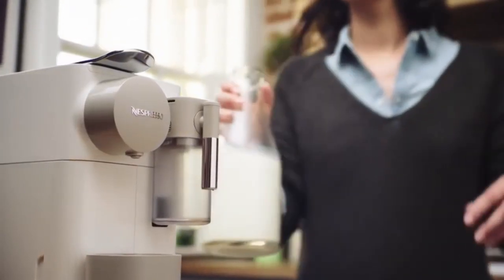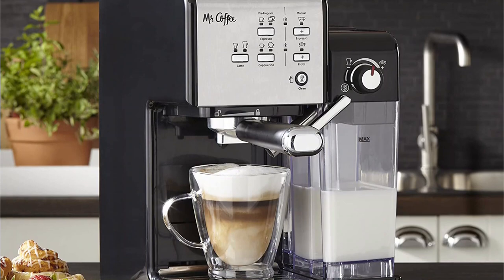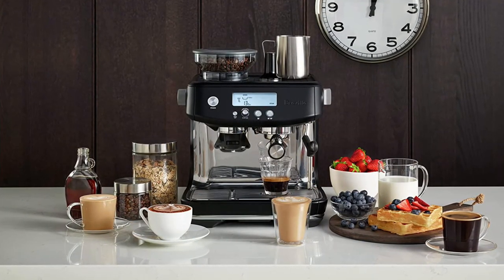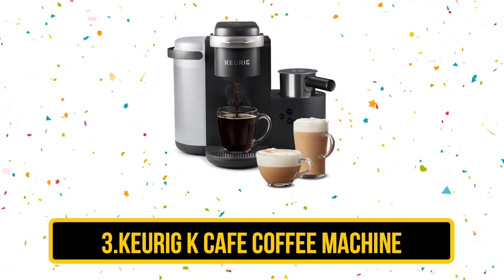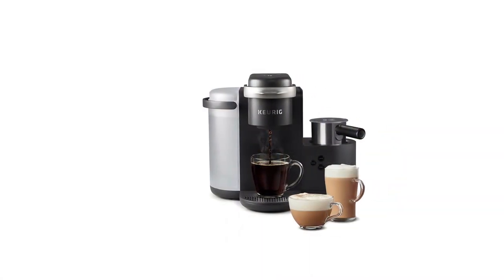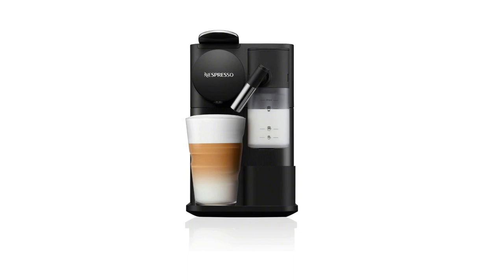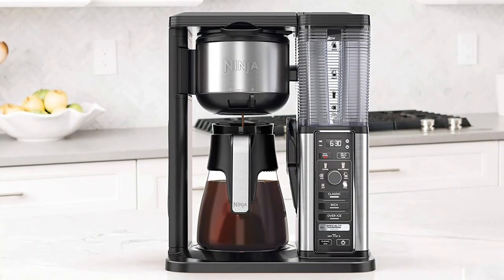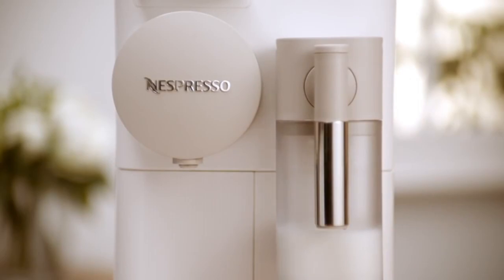💥Best Coffee Machine For Home With Milk Frother | Best Coffee Machine in 2023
💥💥Best  Coffee Machine For Home With Milk Frother | Best espresso machine| Best Coffee Machine in 2023 I Personally Recommend💥💥

        👉 1. Mr. Coffee One-Touch Coffee House

        👉 2.Breville Barista Pro

        👉 3.Keurig K Cafe coffee machine

        👉 4.DeLonghi Latissma One Espresso Maker

        👉 5.Ninja Specialty CM401

Hey guys, I hope you liked this video. I will get back to you as much as I can.

The "Best Deals Today" is a participant in the Amazon Services LLC Associates Program, an affiliate advertising program designed to provide a means for sites to earn advertising fees by advertising and linking to Amazon.com. As an Amazon Associate, I earn from qualifying purchases But that won't charge you extra.